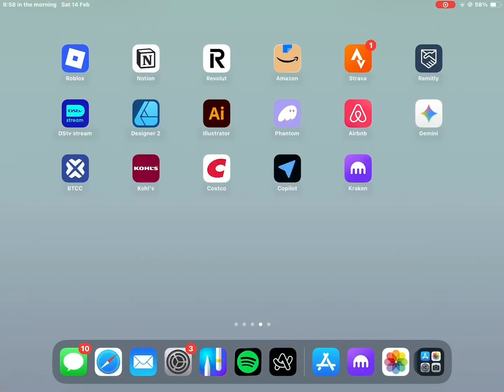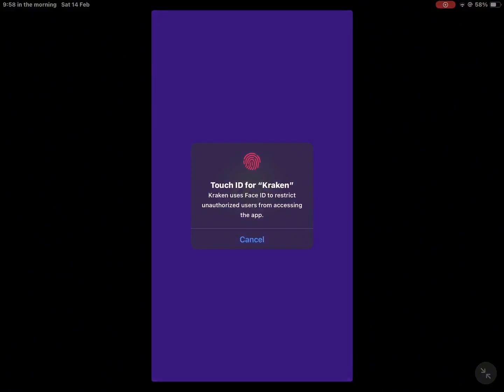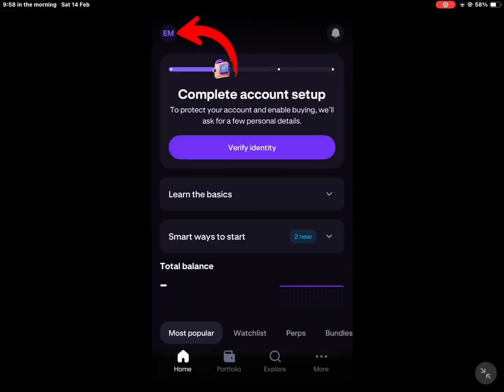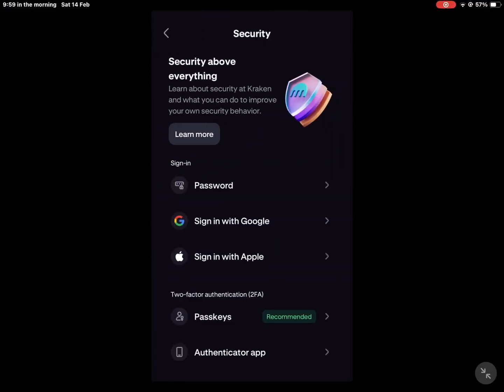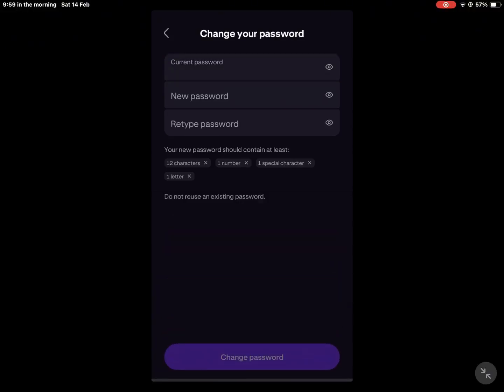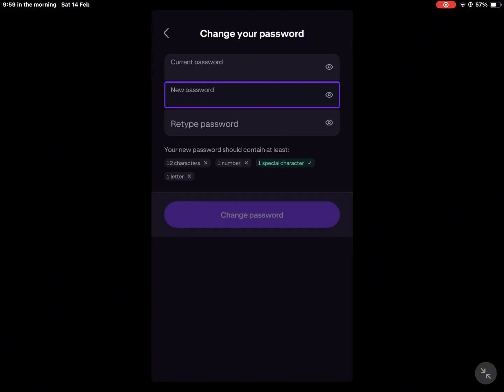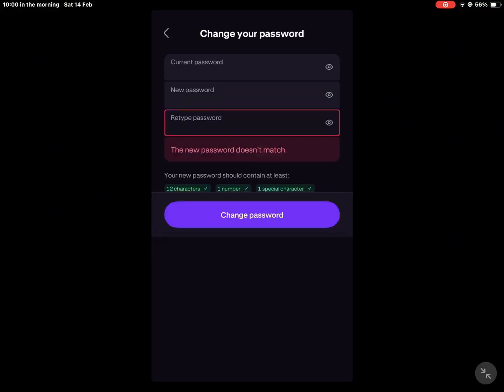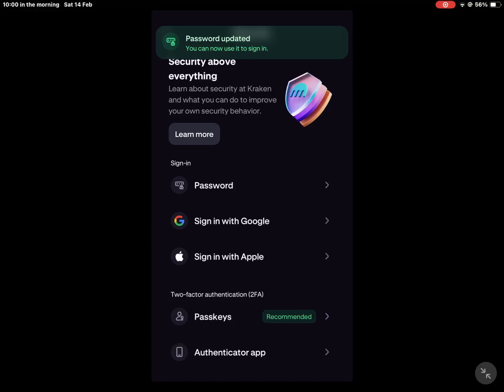How to Change Your Password on Kraken Account (Full Guide)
Changing your password regularly protects your crypto assets.

This tutorial explains:
• How to go to Settings → Security
• Where to select Change Password
• How to enter your current password
• How to create a strong new password
• Why you should avoid reused passwords
• How to confirm changes via email

Always use a long, unique password for exchanges.